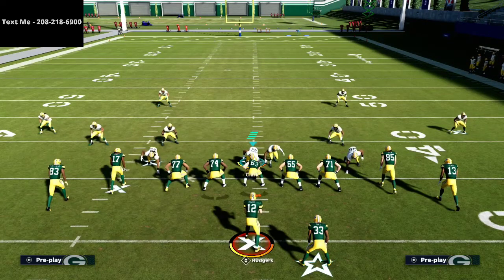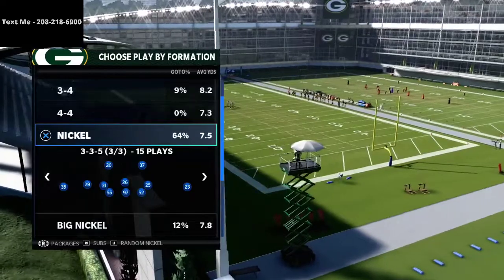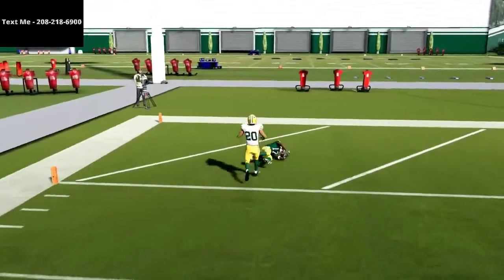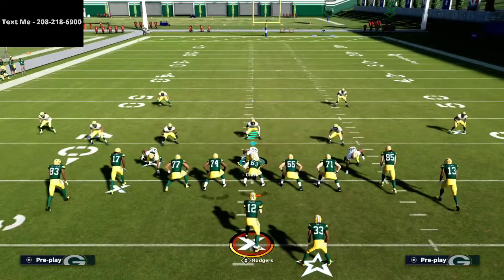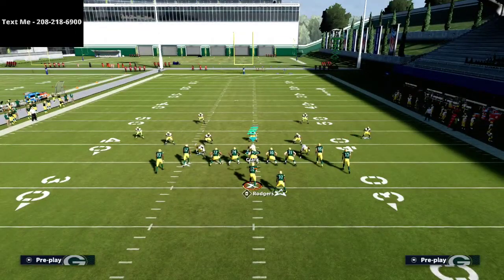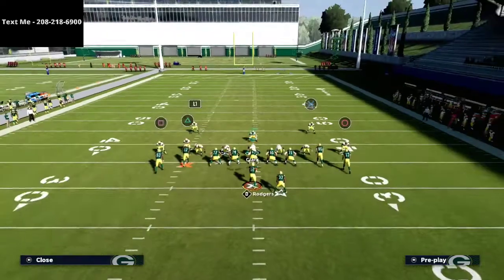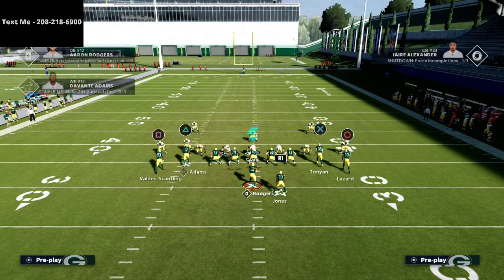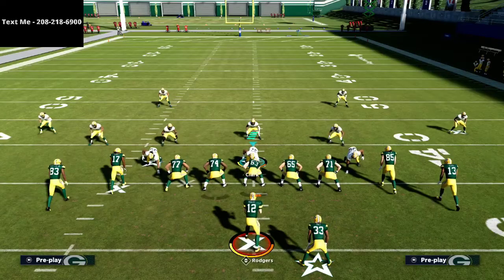Madden 21 - How To Stop Getting Glitched By the Tight Offset TE in Madden 21| Tight Offset Defense